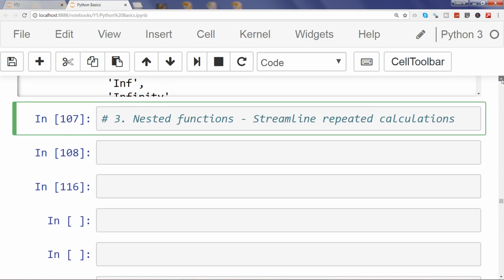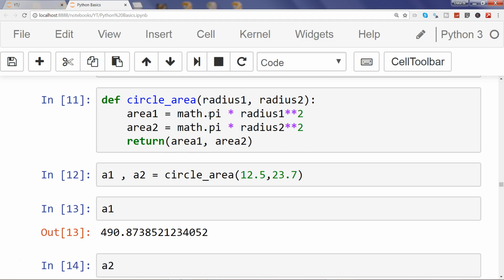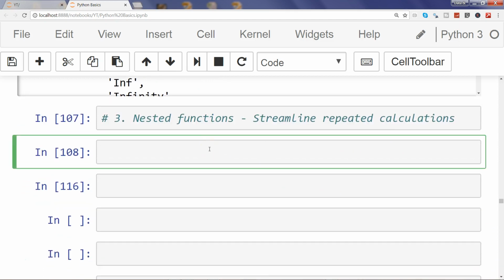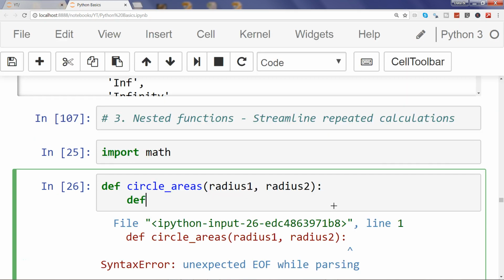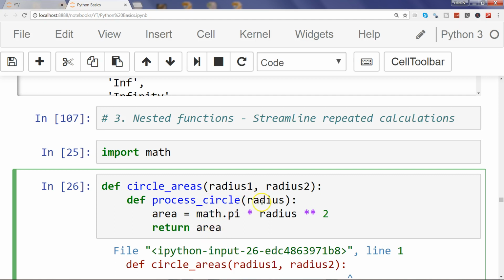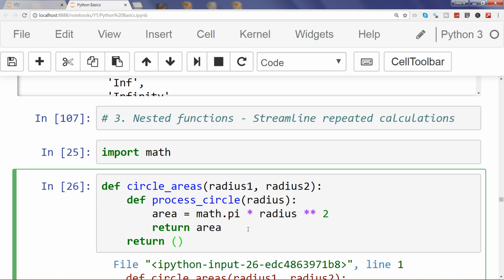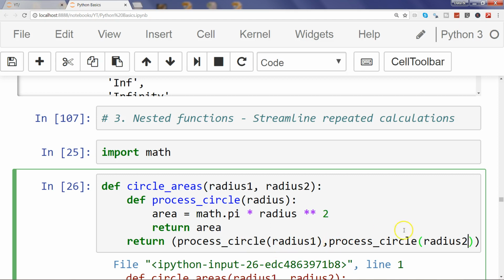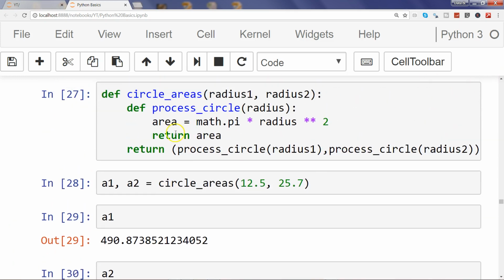Python Tutorial 8 - Functions | How to create nested function in python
Python 3 Programming Tutorial - Function Parameter | How to create nested function in python | How To Use Functions In Python